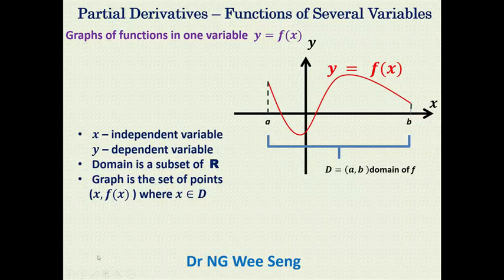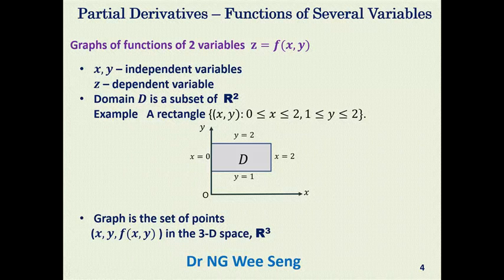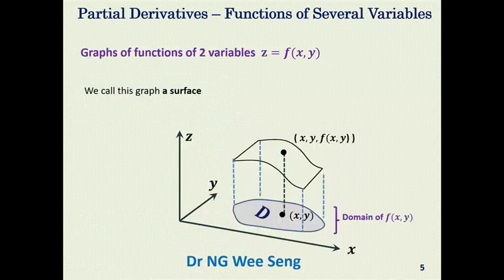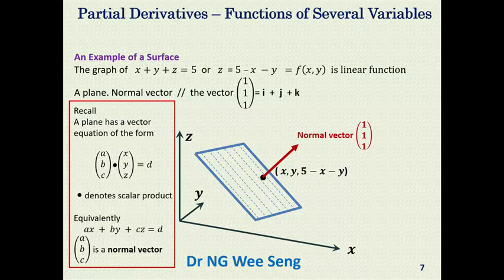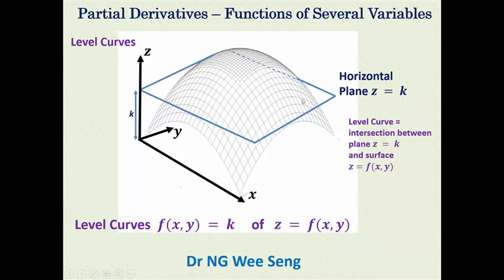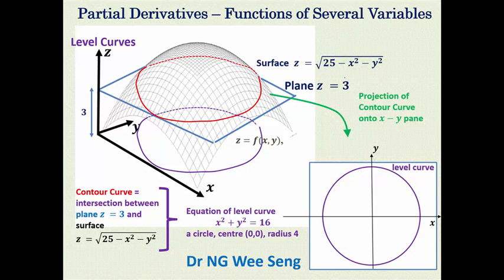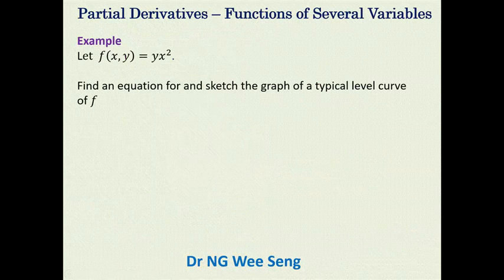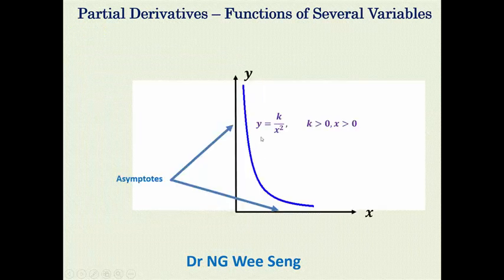MA1511 V1 Chap 1.1 - Intro Functions of Several Variables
# MA1511 Engineering Calculus [2510] - Week 1
## Chapter 1.1: Introduction to Functions of Several Variables (V1)

This video introduces functions of several variables, starting from a recap of single-variable functions and extending the idea to two independent variables, z = f(x, y). It covers the domain and graph (surface) of a two-variable function, linear functions and their planar graphs, the equation of a plane and its normal vector, and the key concept of level curves, with two worked numerical examples: one producing a circle, and one producing a family of hyperbolas.

### Video Chapters

00:00 - Recap: Functions of One Variable
A quick revision of single-variable functions, y = f(x). x is the independent variable and y is the dependent variable, since y depends on x through f. The domain is the set of x-values for which f is defined, such as all x between a and b, and the graph is the set of points of the form (x, f(x)).

00:44 - Functions of Two Variables: Domain and Graph
The idea is extended to two independent variables x and y, giving z = f(x, y), where z is the dependent variable. The domain D is a set of points (x, y) on the xy-plane; a common example is a rectangle, such as the set of points where x is between 0 and 2 and y is between 1 and 2. Each point (x, y) in the domain maps to a point (x, y, f(x, y)) in three-dimensional space, and the collection of all such points forms the graph of f, called a surface.

01:43 - Functions of More Than Two Variables and Linear Functions
A brief note that functions of three or more variables can be defined in the same way, mapping points in n-dimensional space to a graph in (n+1)-dimensional space. A key example of a two-variable function is the linear function, whose graph is a plane in three-dimensional space.

02:08 - Equation of a Plane and Normal Vector
Revision of the general equation of a plane, ax + by + cz = d, where the column vector (a, b, c) is the normal vector to the plane. Using the example plane x + y + z = 5, the normal vector is (1, 1, 1). In vector form this can be written as r . (i + j + k) = 5, showing the graph is a plane perpendicular to the vector i + j + k, and z can be written in terms of x and y to express it as a linear function.

02:45 - Introduction to Level Curves
For a surface z = f(x, y) and a constant k, the horizontal plane z = k intersects the surface along a curve called a contour curve of height k, with equation f(x, y) = k. Projecting this contour curve onto the xy-plane gives a level curve of f - the set of points (x, y) where f(x, y) has a constant value.

03:32 - Worked Example 1: Level Curve of a Circle
Given a surface equation and z = 3, the equation of the level curve is found by substituting z = 3 into the surface equation to eliminate z. After substituting and squaring both sides, the resulting equation is x squared plus y squared equals 16, recognised as a circle centred at the origin with radius 4.

04:15 - Worked Example 2: Level Curve of a Hyperbola
A second example finds the level curve for a general height z = k, substituting z = k into the surface equation to eliminate z. The resulting equation is y = k times x squared, where k is a positive number - the equation of a hyperbola, giving the level curve for this surface. The video closes by noting that surfaces of two-variable functions can be visualised using mathematical software such as MATLAB or Maple.

*This video is part of the MA1511 Engineering Calculus series for AY2025/26 Semester 1, Chapter 1: Partial Derivatives, Section 1.1 Functions of Several Variables.*